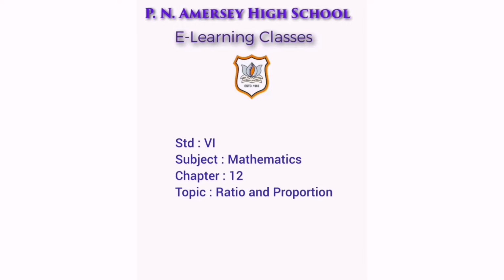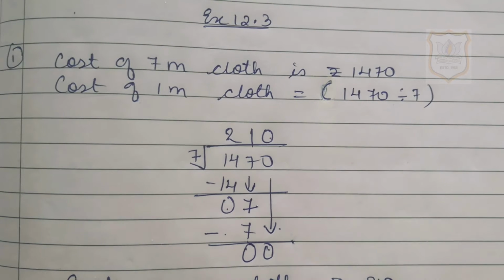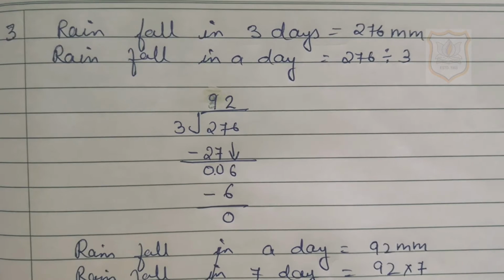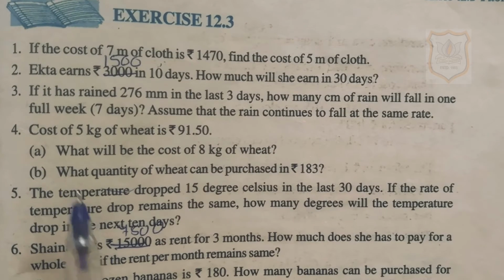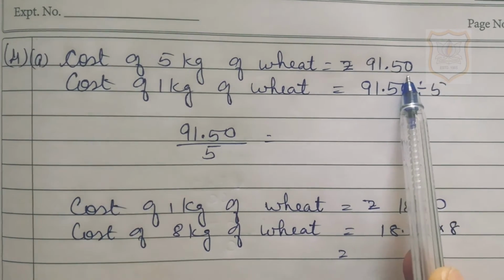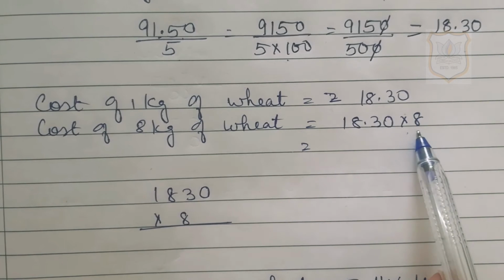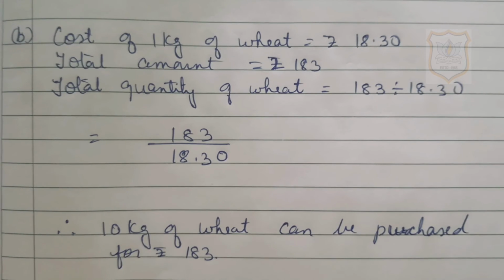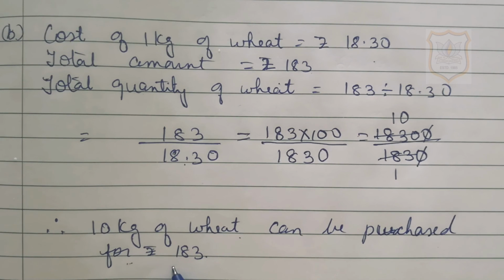STD VI CH 12 MATHS